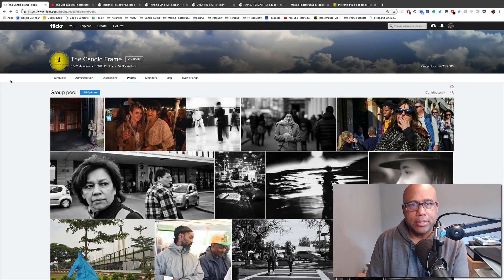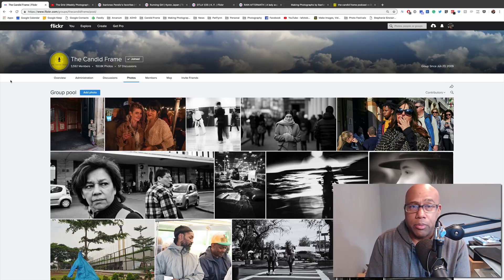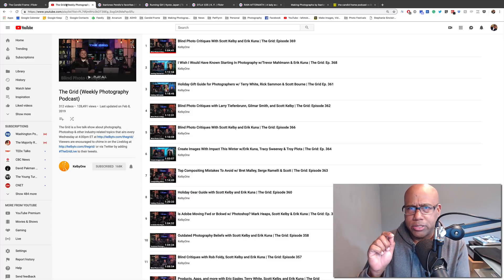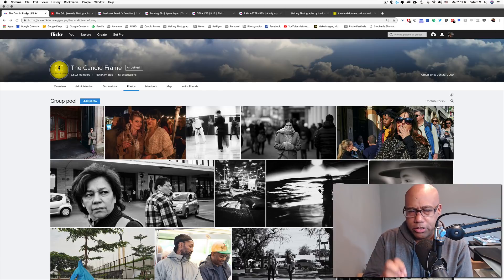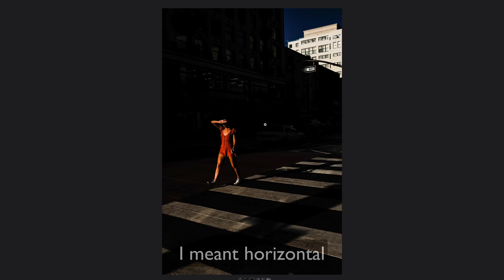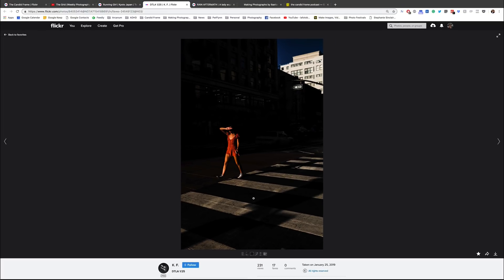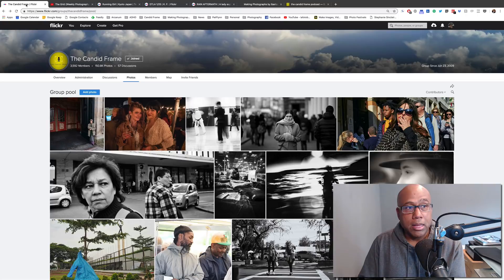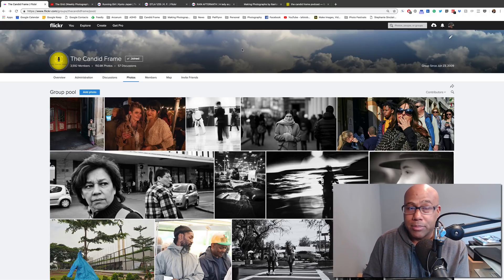Photography: When to Go Vertical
In this week's video, Ibarionex discusses how and why he chooses to create a vertical rather than a horizontal composition. He explains how choosing to go vertical can eliminate distracting elements from the composition while at the same time emphasizing the presence of repeating lines and shapes.

Normally, each week we pull images submitted by listeners to The Candid Frame Flickr pool. You can submit images for consideration in these weekly videos as well as become part of a growing community of photographers.

K.F.

Listen to The Candid Frame podcast, with new interviews featuring great established and emerging photographers.